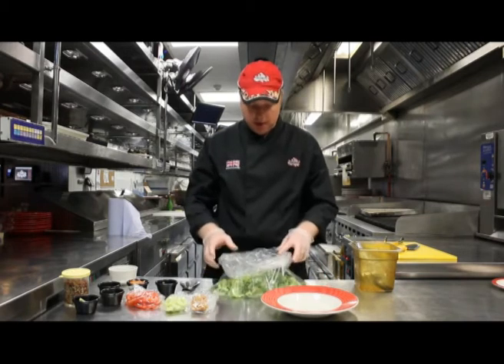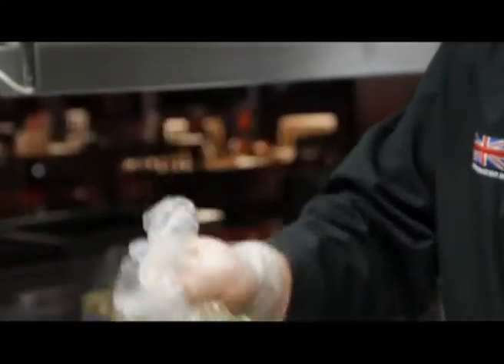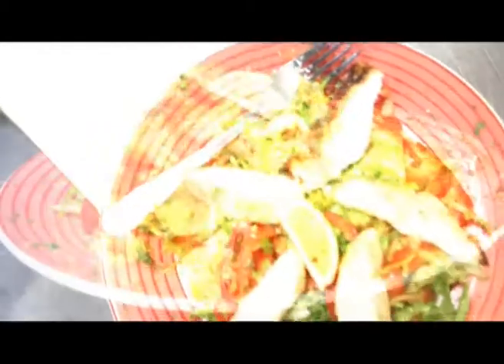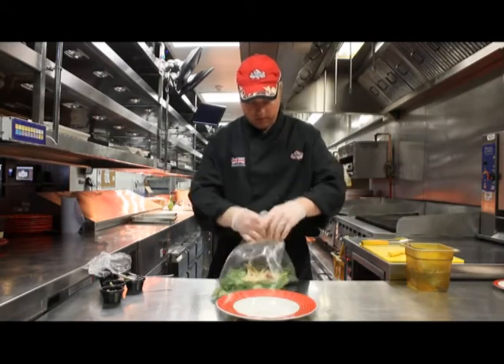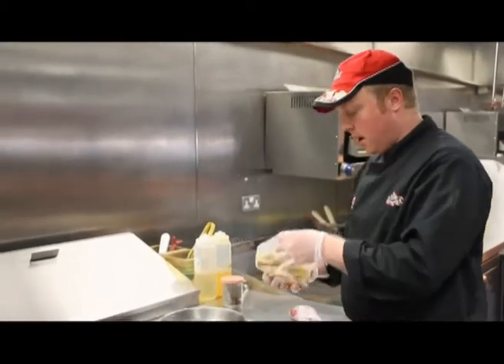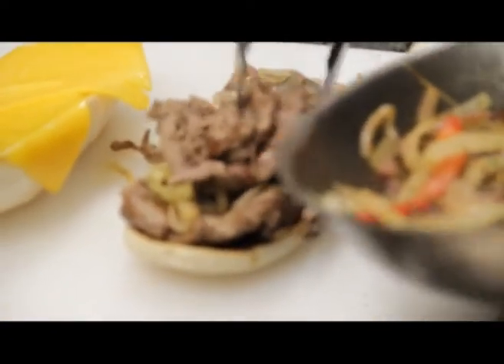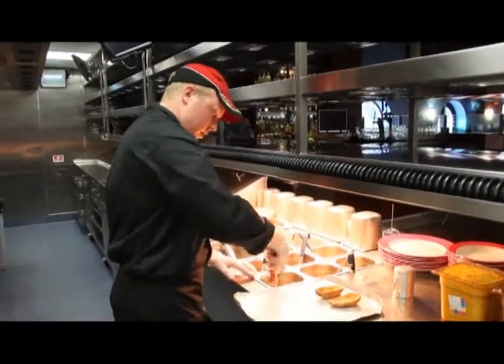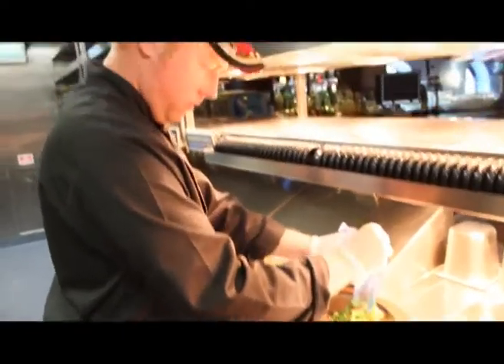TGI Friday's July Launch Menu YouTube Part 2